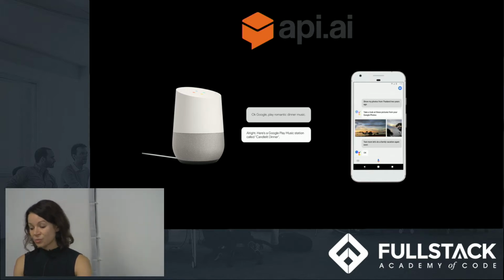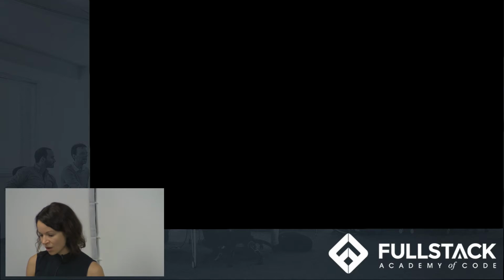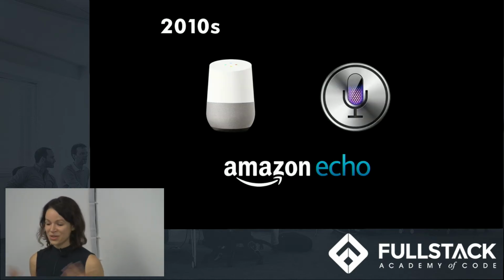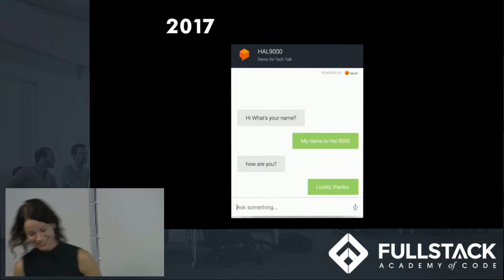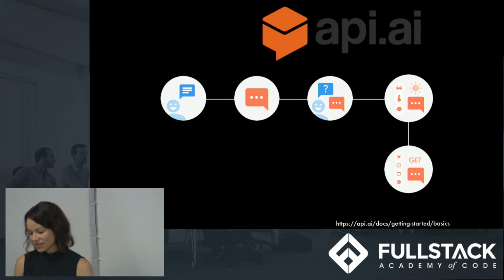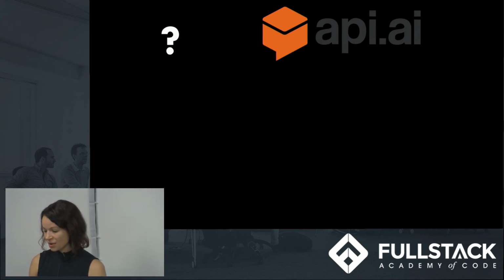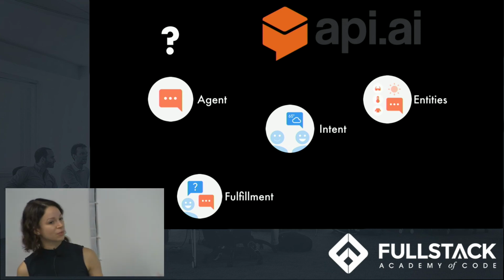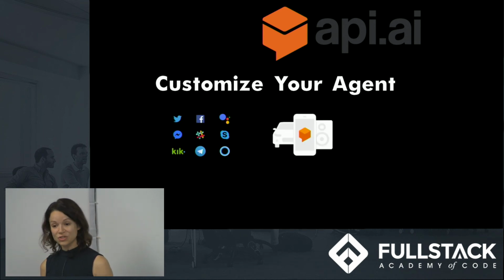API.AI Tutorial - An Introduction to API.AI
API.AI provides tools to developers to help them build voice and text-based conversational interfaces powered by AI. API.AI was acquired by Google and now runs on Google infrastructure. In this API.AI tutorial, we provide a brief overview of the history of conversational agents, i.e. "chatbots", explain the mechanics of a chatbot conversation, and demo a chatbot built with API.AI.

Watch this video to learn:

- What is API.AI
- How to get started with API.AI
- A demo of a chatbot built with API.AI